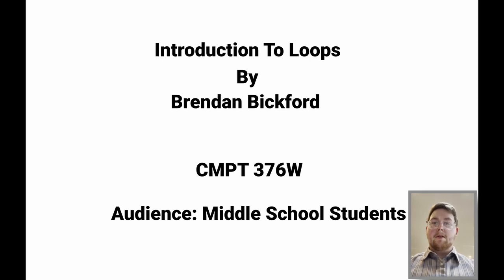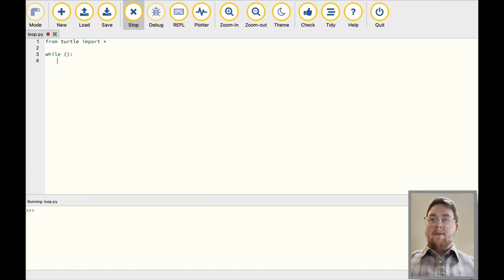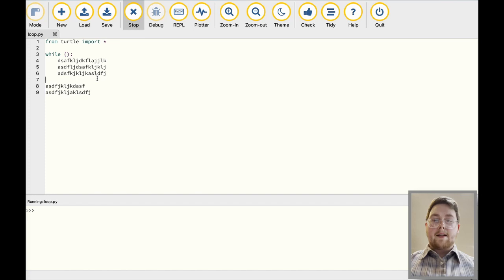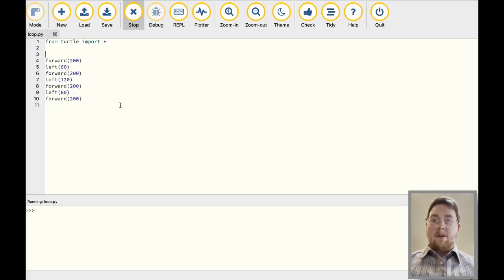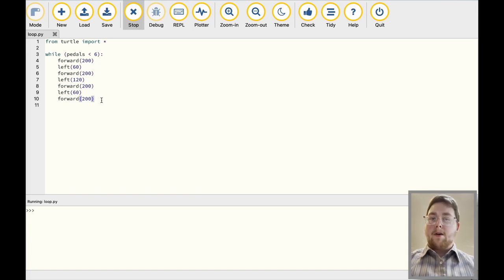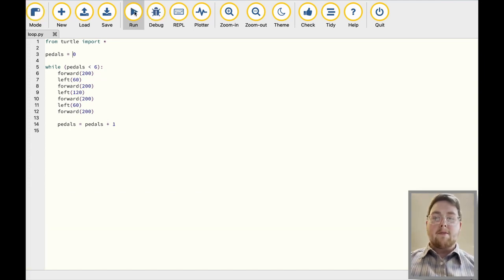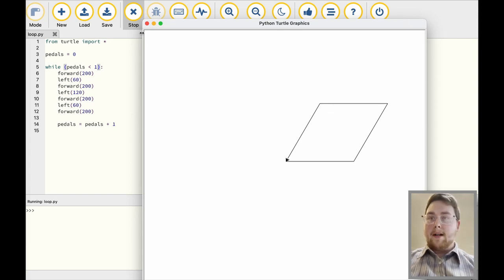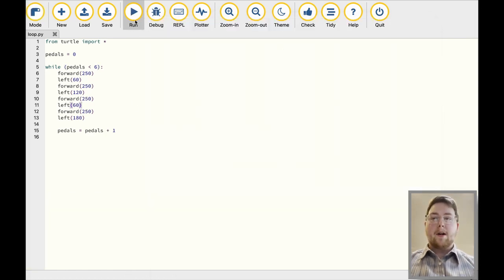Turtle Graphics Tutorial - Using Loops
This is an instructional video by Brendan Bickford
For CMPT376W
My topic is loop and my target audience is middle school students.

*Thumbnail image generated by Dall-E 2 By Open AI